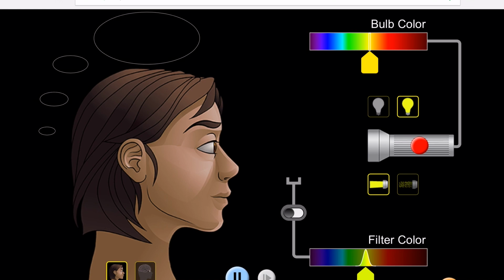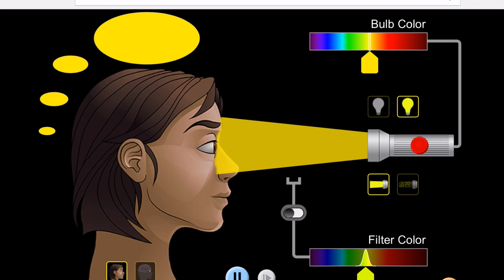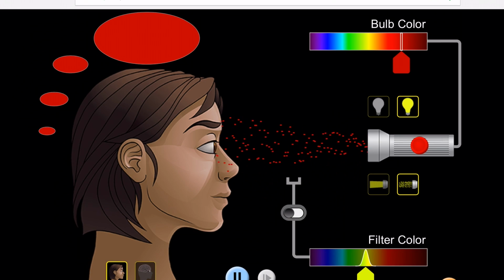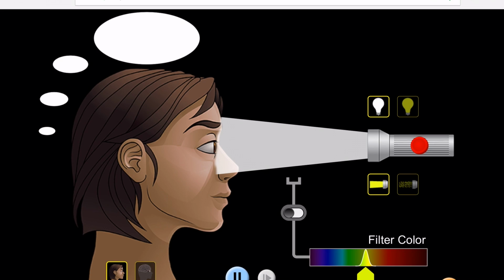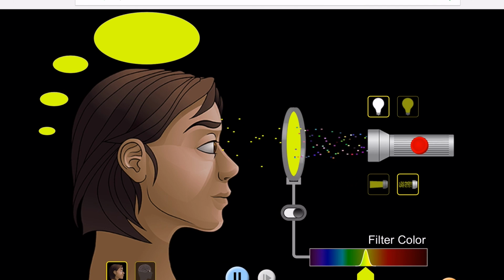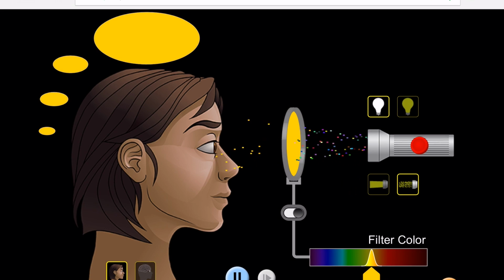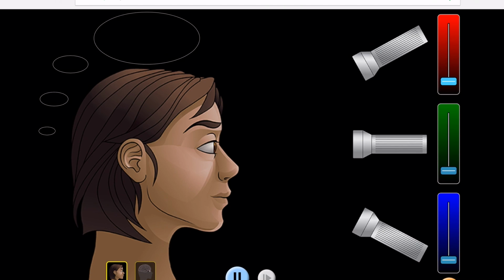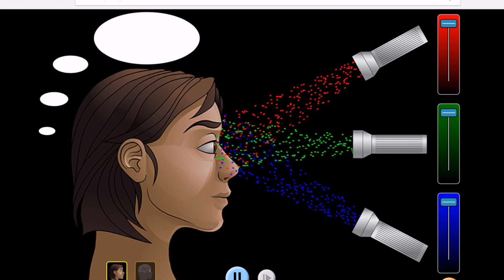#99 Color My World (pHET Simulation)